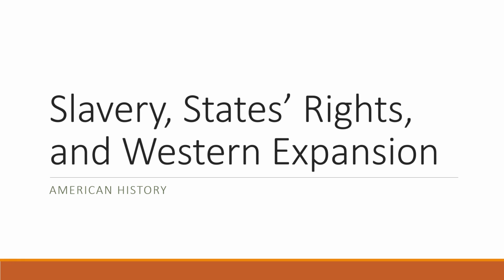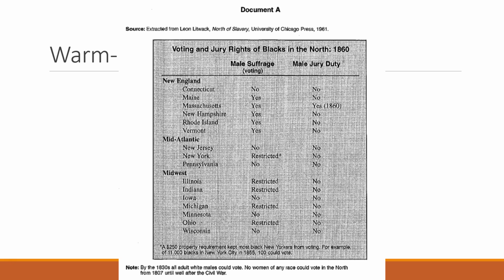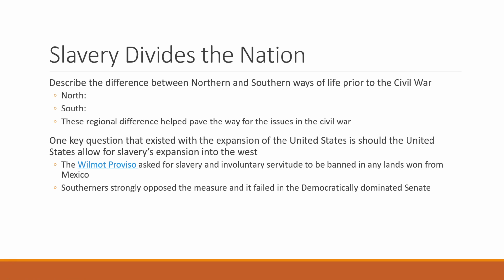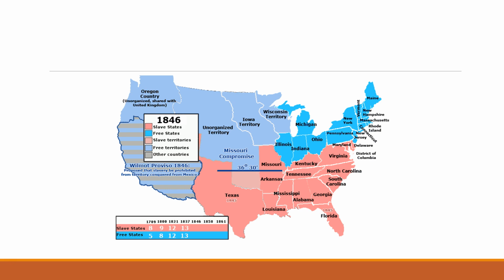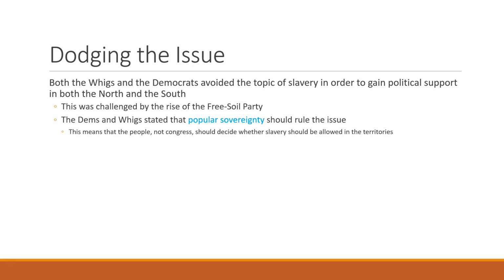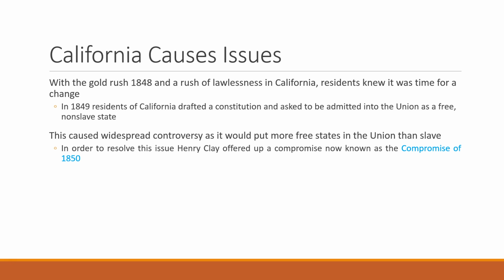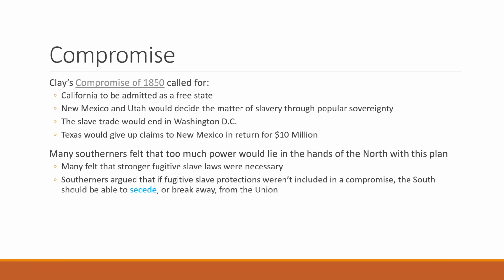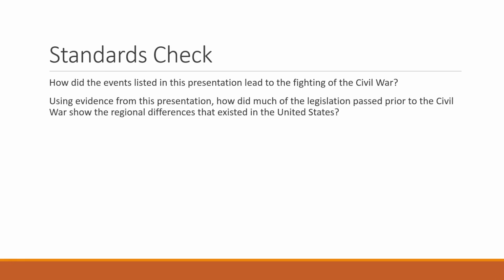Slavery, States' Rights, and Western Expansion